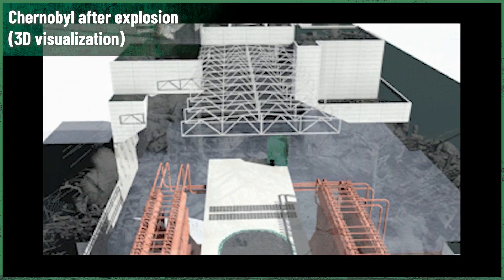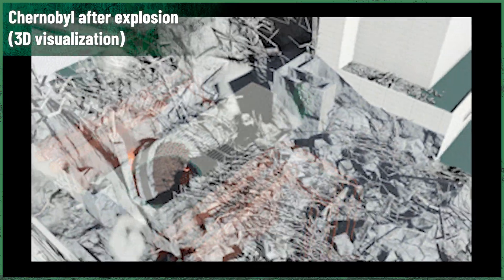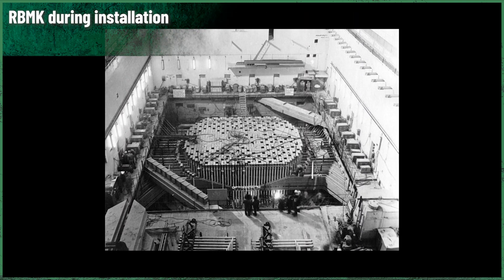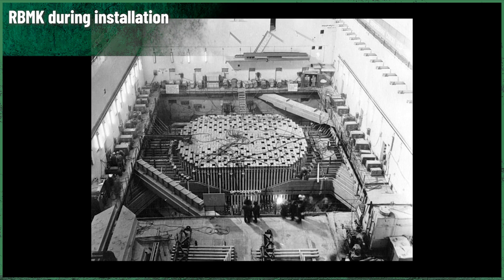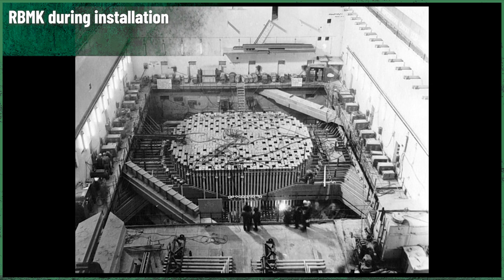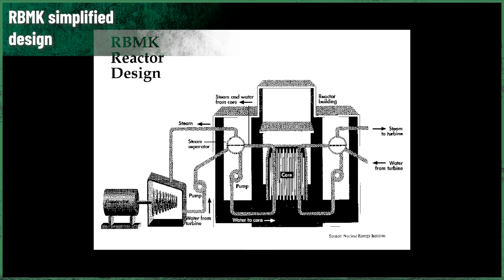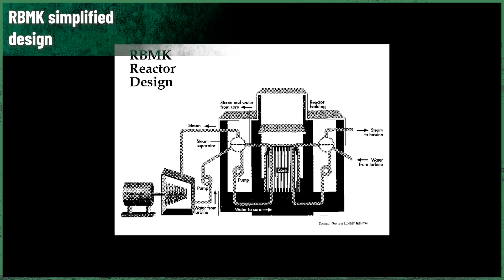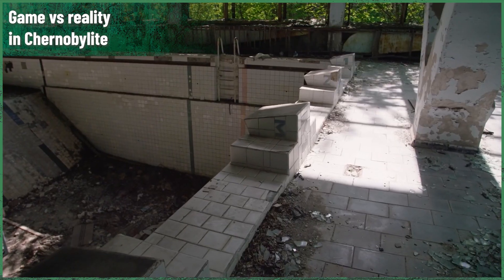Why RBMK explodes when the AZ-5 fails? RBMK design flaw ||| PART 8 ||| Chernobylite Stories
You heard that the AZ-5 was the reason behind Chernobyl, right? Partially. It was a huge RBMK design flaw, but here we explain why was it so important. Spoiler alert: the USSR knew about it 11 years before Chernobyl disaster... and didn't do nothing.